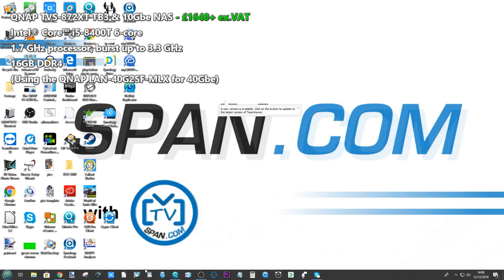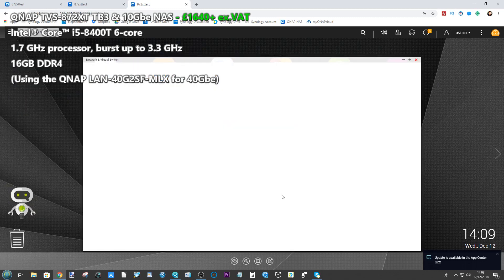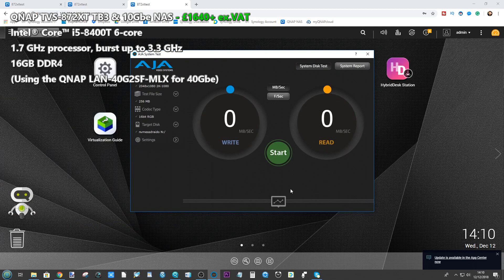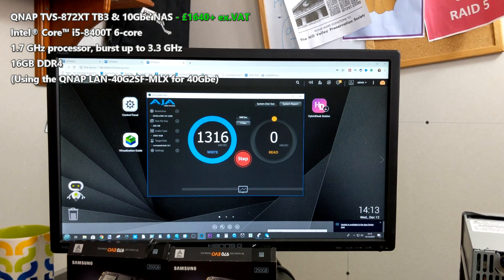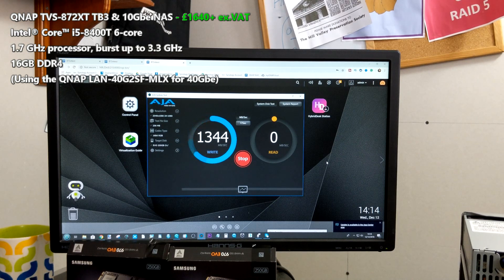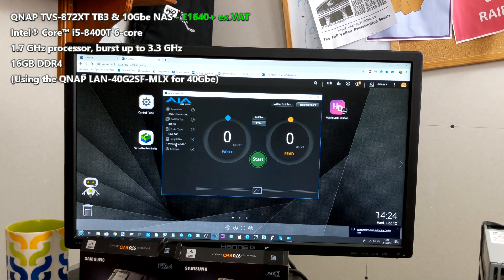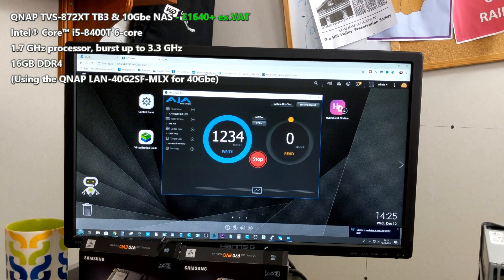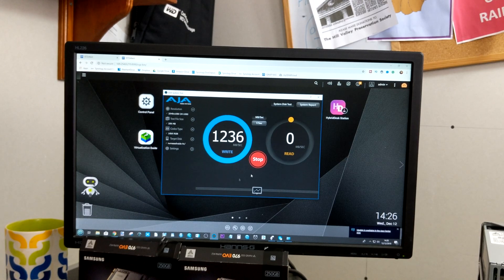QNAP TVS 872XT NVMe SSD 40Gbe NIC Speed Test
This description contains links to Amazon. These links will take you to some of the products mentioned in today's video.